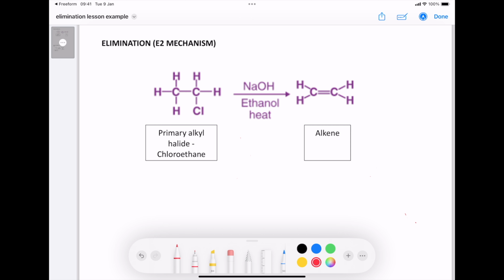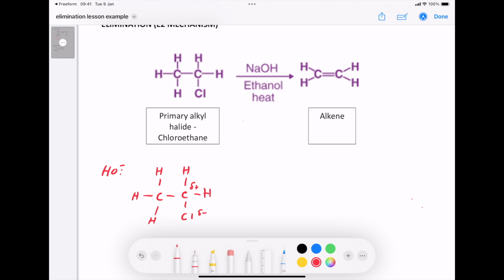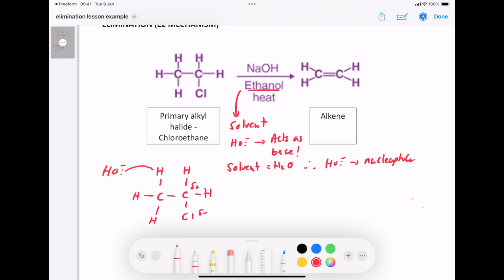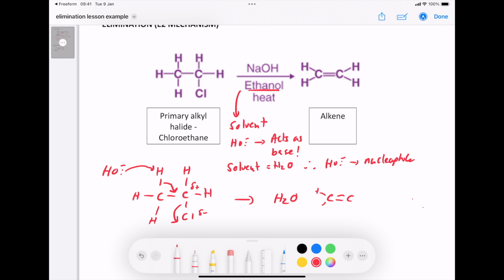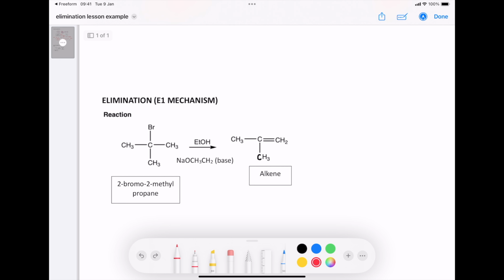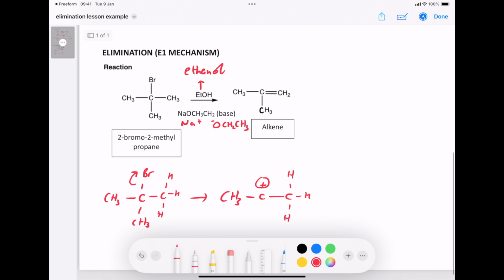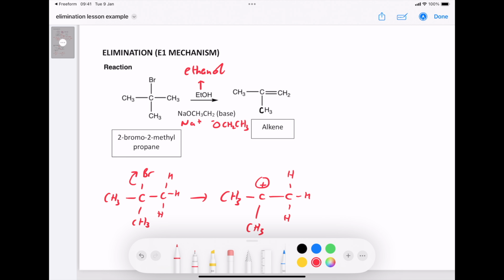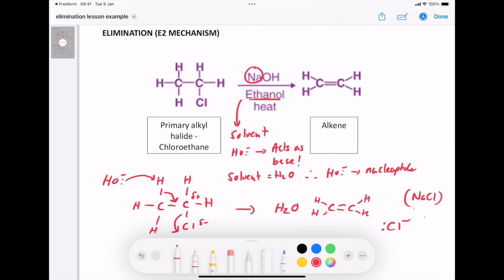The Elimination Mechanism E1 & E2, Organic Chemistry | Exam Question Walkthrough!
TODAY’S LESSON:

In today’s lesson, I go through the elimination mechanism encountered in organic chemistry questions. I show you how to insert dipoles and curly arrows when going from reactants to products. Furthermore, I explain the difference between the E1 and E2 varieties of the mechanism, and how they relate to the SN1 and SN2 substitution mechanisms (which I’ve linked below).

This lesson will be helpful to those studying A-level Chemistry, Advanced Placement (AP) Chemistry or International Baccalaureate (IB), and is part of a wider series on organic chemistry mechanisms.